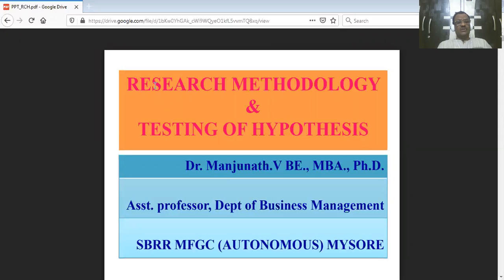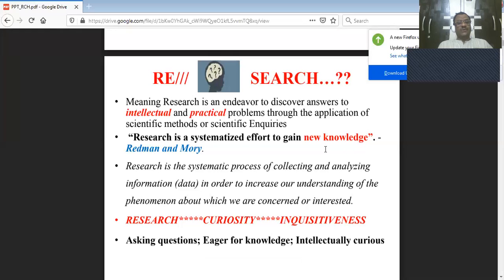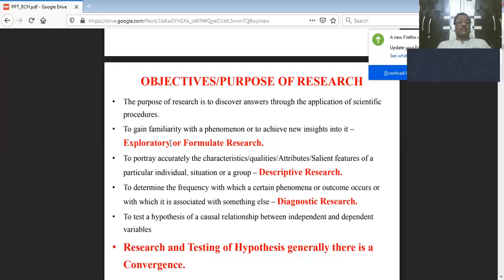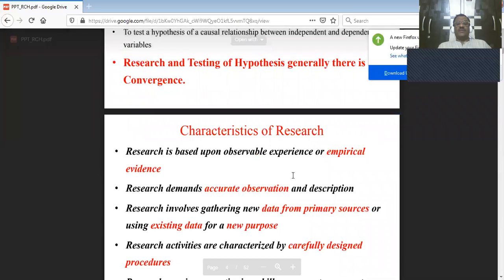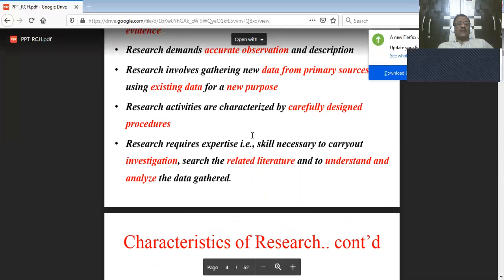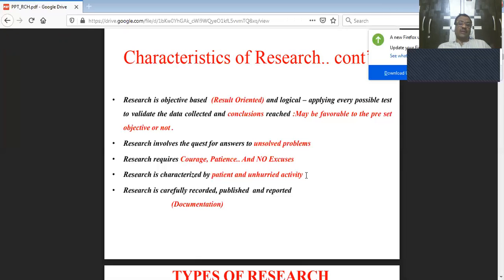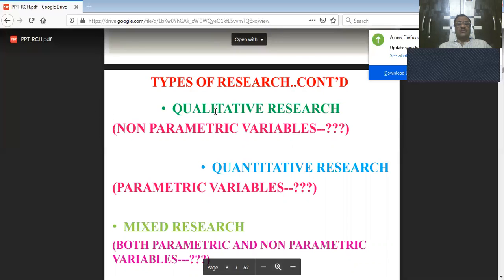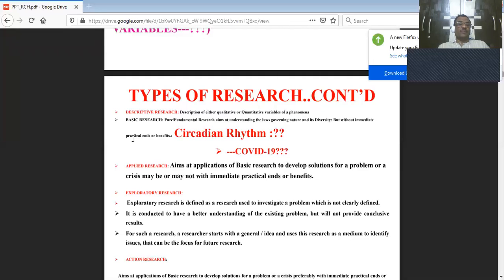RESEARCH METHODOLOGY AND TESTING OF HYPOTHESIS- PART 1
The present educational video is published in the interest of addressing the Business Research Methods of Commerce and Management students of both Undergraduate and Post graduate disciplines.

This video is also expected to reach out to the students of Research among the different disciplines,as it is all about conceptual understanding of Research Methodology.

The present video is the first of my lecture on Research Methodology ,which will be followed by two more lectures.